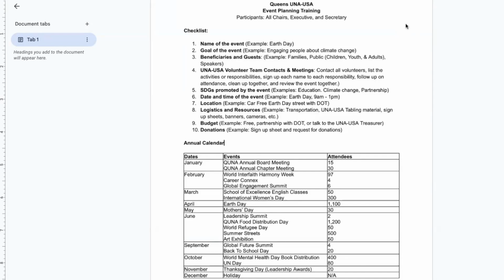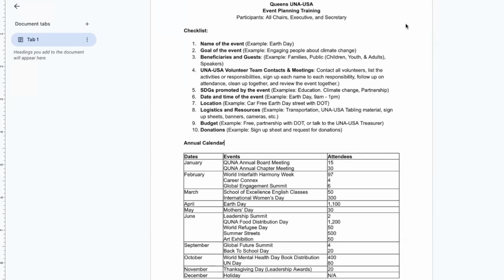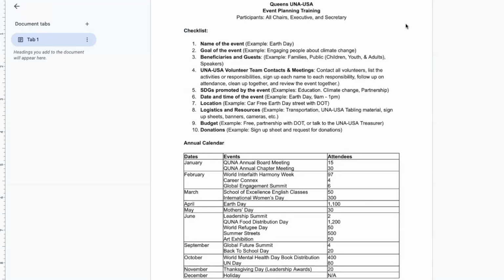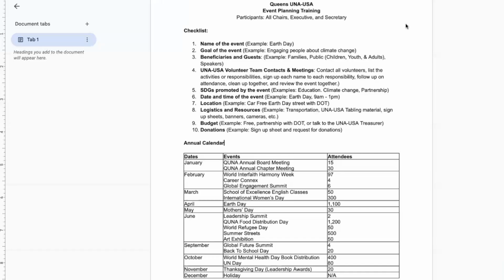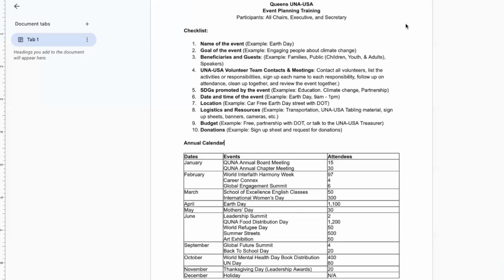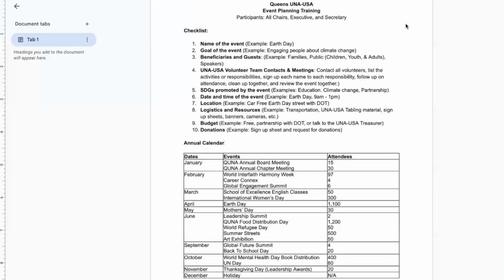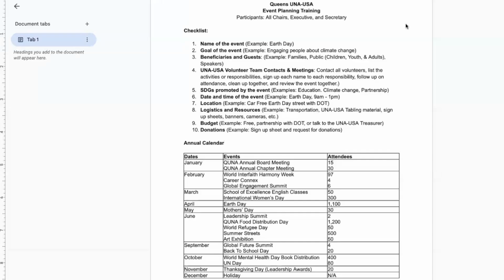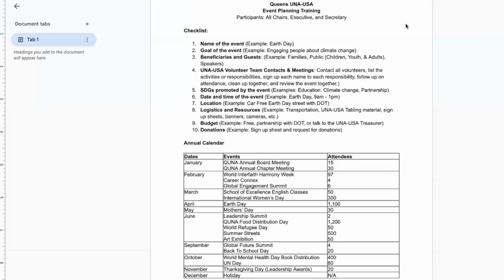UNA-USA Queens - Event Planning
How to plan events with Queens UNA-USA (2025)

By:
Wessal Tawfik, Secretary
Christie Laurent, Education Co-chair
Dr. Seabelo John, Ed.D., President